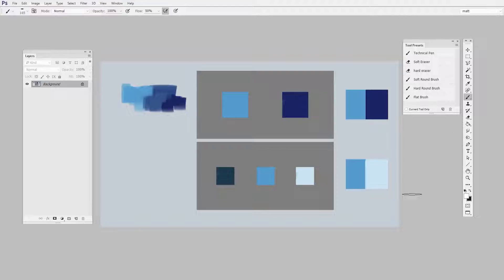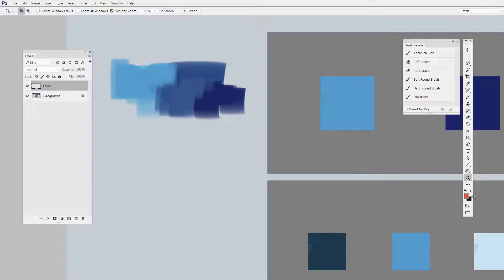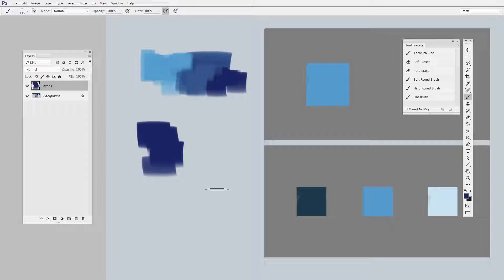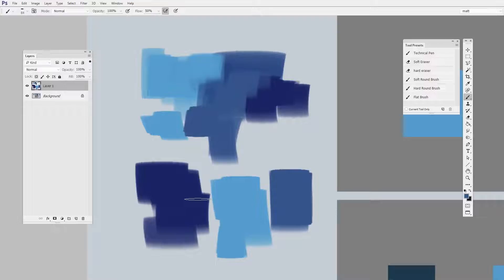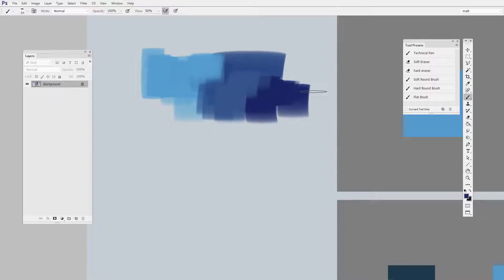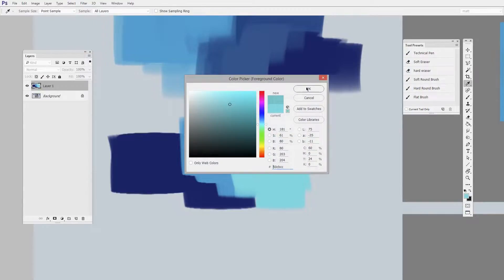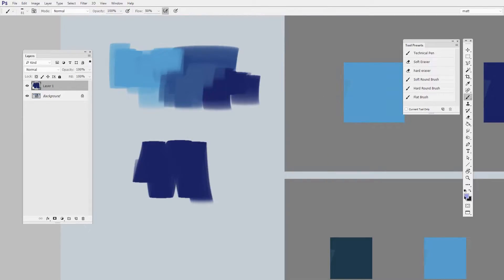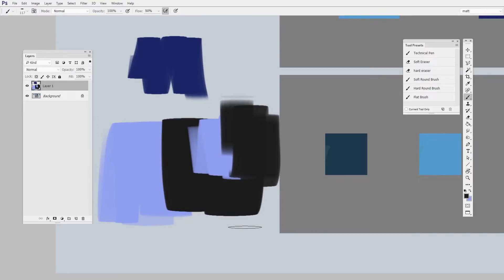Color (4 of 6) (CtrlPaint.com)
Another essential part of the brush tool is the active color.  In digital painting you generally don't have to worry about mixing colors on a palette, reloading paint, or cleaning your brush.  In Photoshop you just need to learn a few helpful keyboard shortcuts, and then you're on your way!  One bit of advice: make a custom keyboard shortcut for "foreground color picker".  You'll use it constantly, so pick some key that's nearby your left finger tips.
Matching / Sampling Colors: Alt with Brush tool active (option on mac)
Color Picker Window:  No default, make your own!  (it's called the 'foreground color picker)
Toggle Foreground and Background color: X